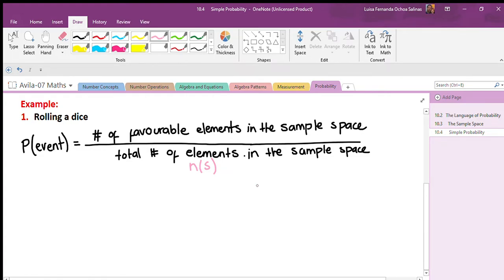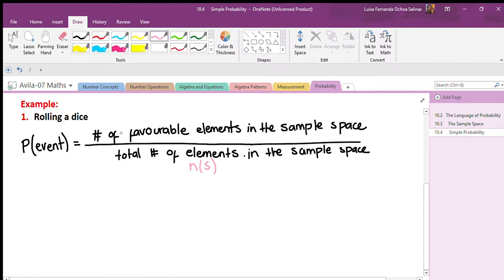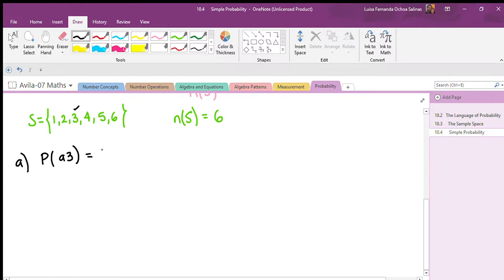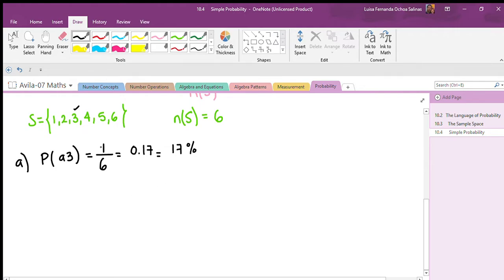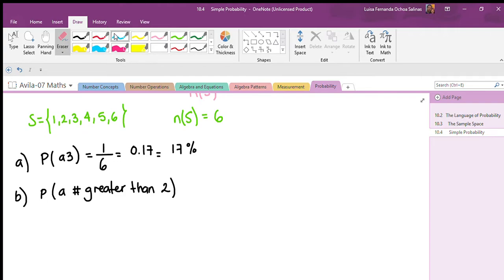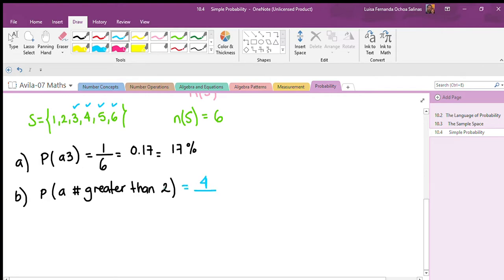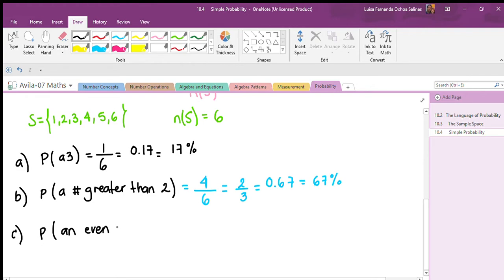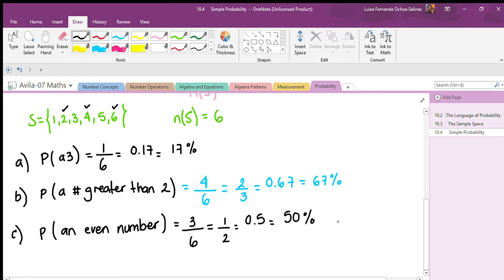10.4 Simple Probability Part 2